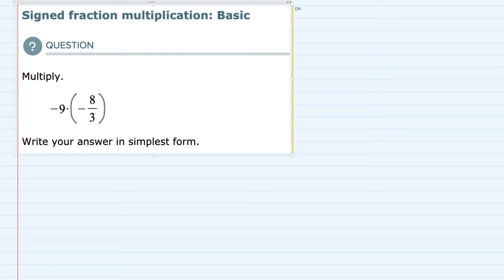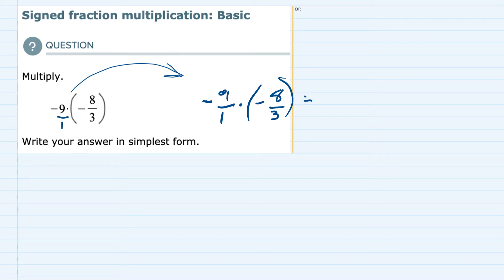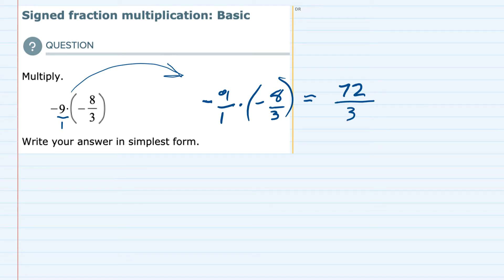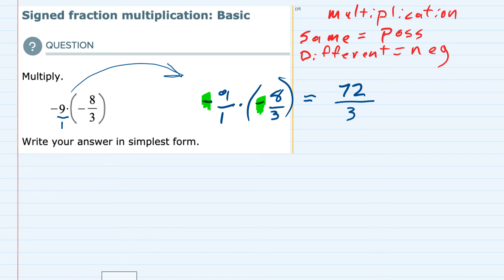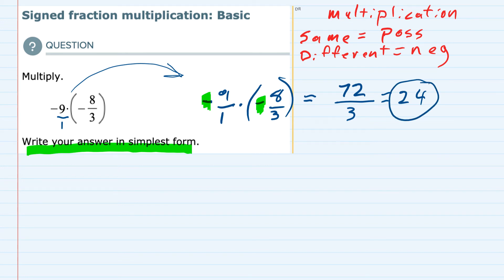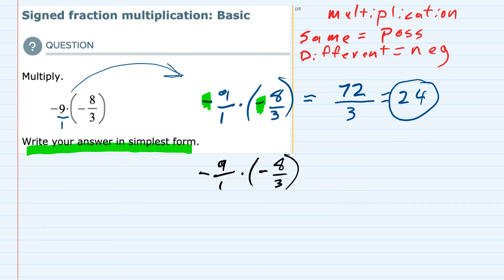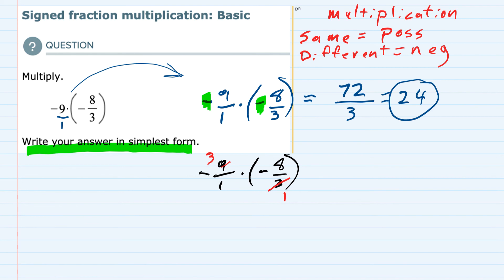ALEKS | Signed fraction multiplication: Basic